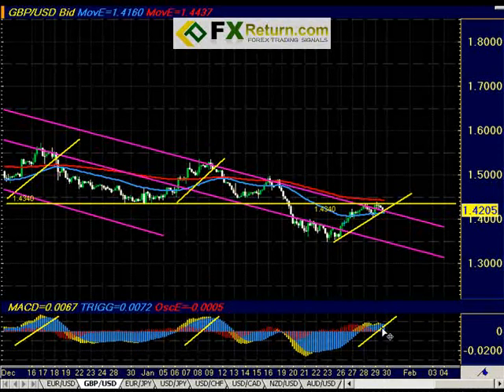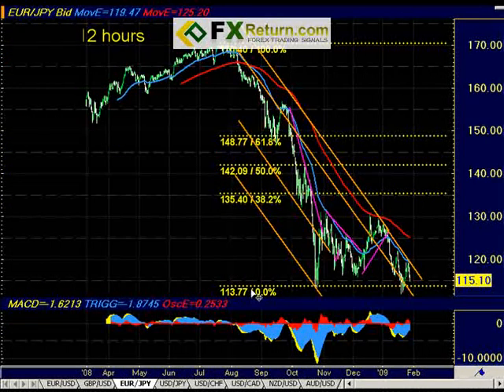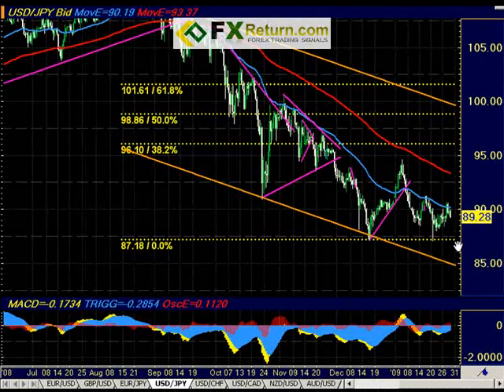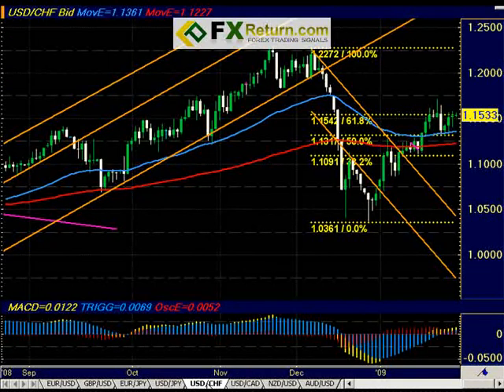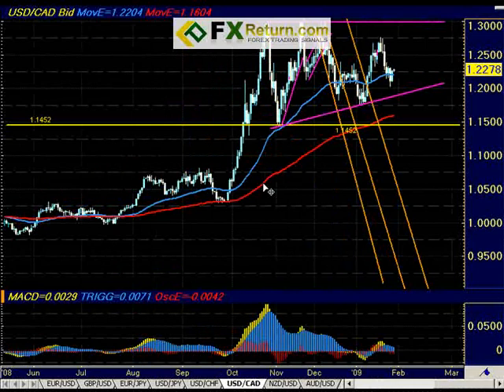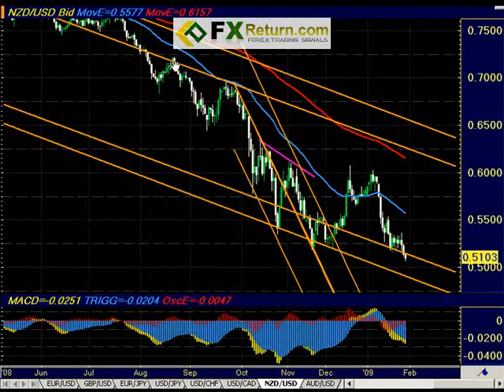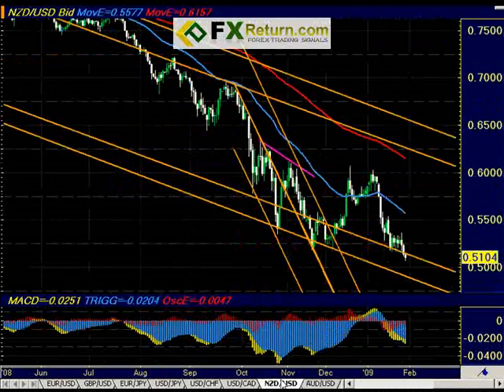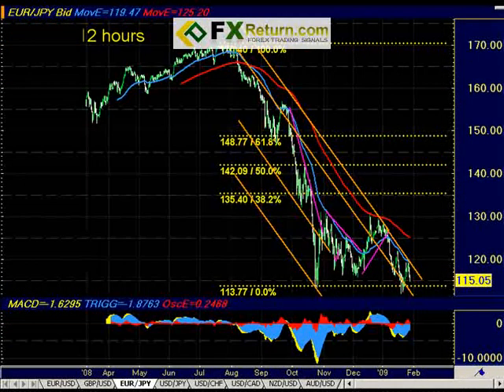Forex Trading|Analysis|EUR/USD|GBP/USD|USD/JPY|01.30.09|FXreturn.com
In this Forex Quick Market View video class, we take an in depth look at the Forex Market and the EUR/USD,Euro, the British Pound GBP/USD and the Japanese Yen, USD/JPY in this Forex Trading Video. We will go over all the important levels to consider such as Fibonacci Retracement levels related to Elliott Wave theory and provide Technical Analysis insights for the coming week, along with all the high impact Forex News Events that can move the Forex Market this week. Please visit FXReturn.com and Sign Up for a Subscription or a Special 2 Week Trial to our LP Intraday Trading Forex Signals and our TON: Trade On News Software for Trading High Impact News Events through the Auto Click feature.